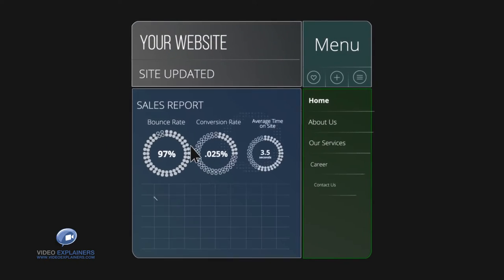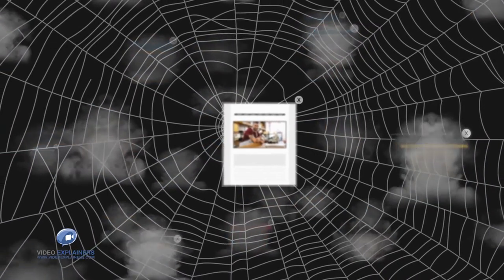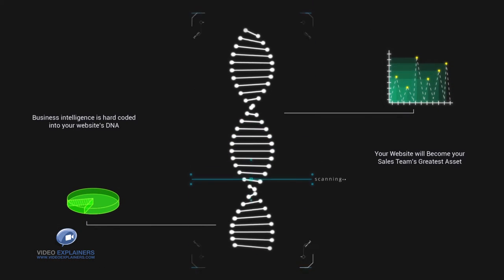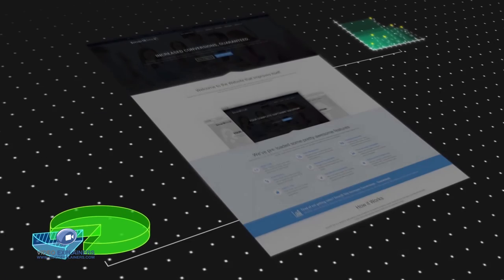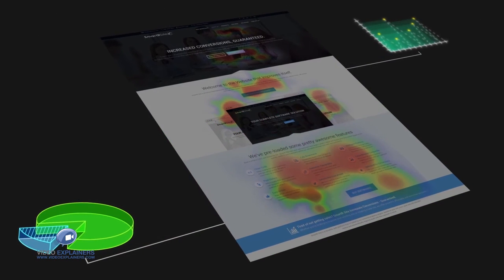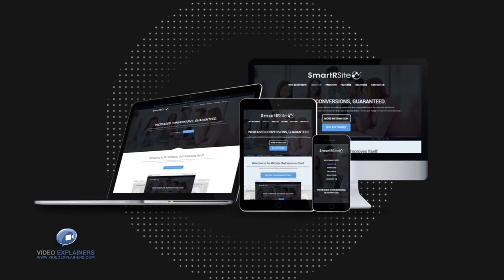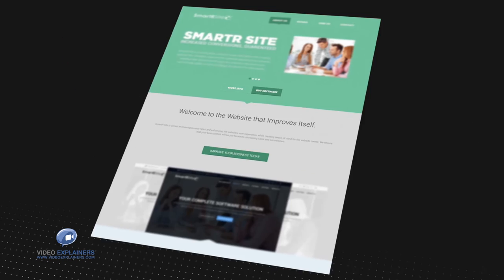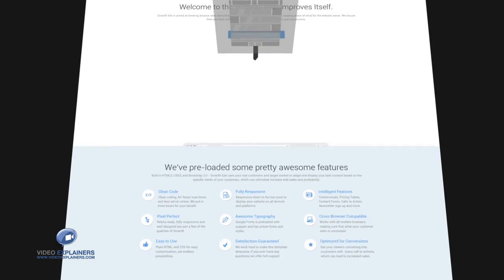SmartR Site | Make your Site Evolve and Increase Conversions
Increase your Website Conversions with SmartR Site by improving your website according to Visitors.